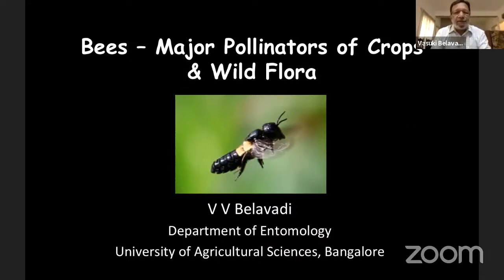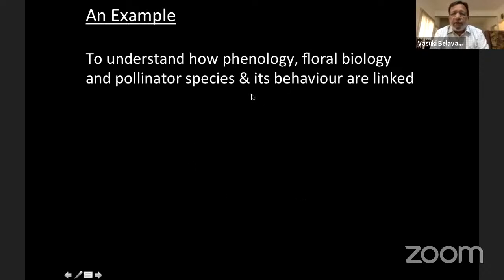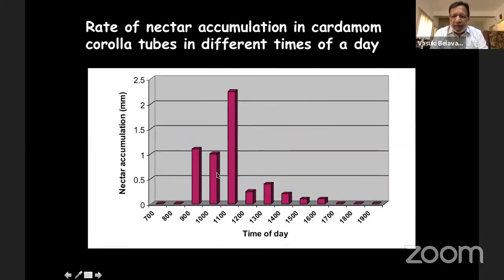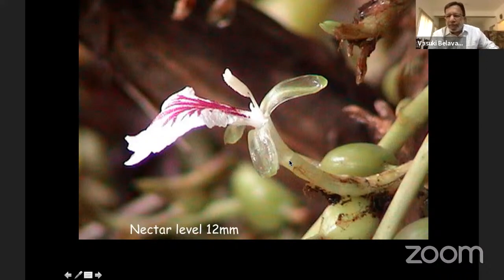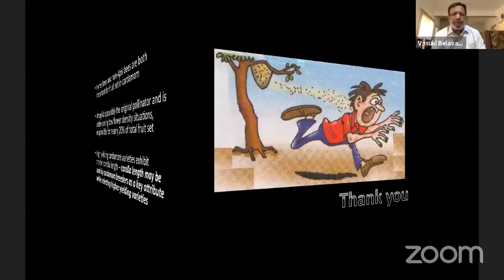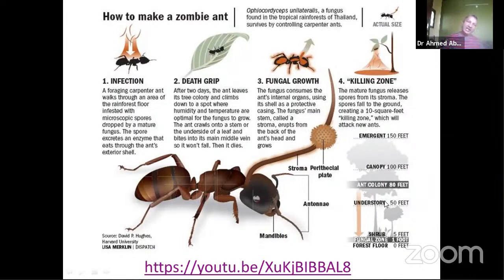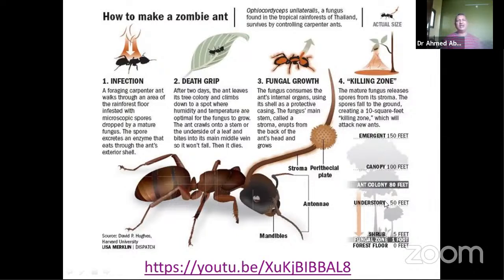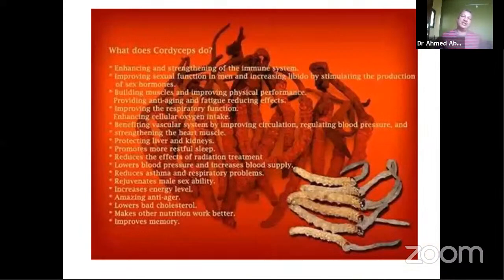Science Academies Refresher Course Day 7 F/N